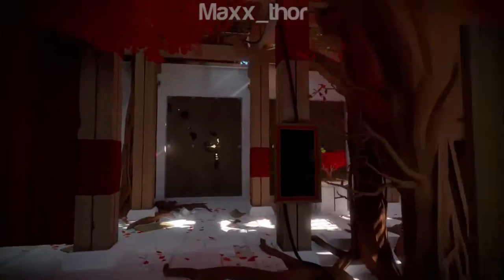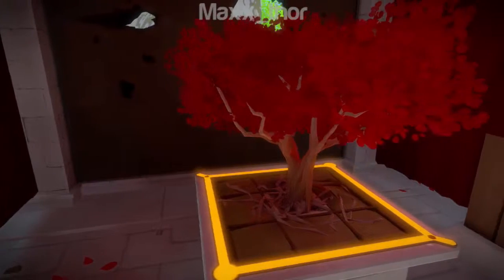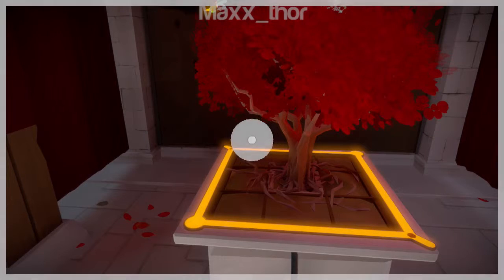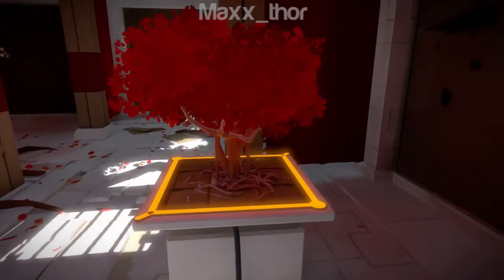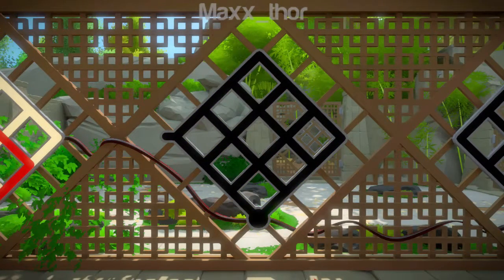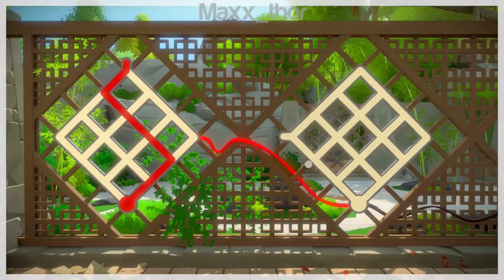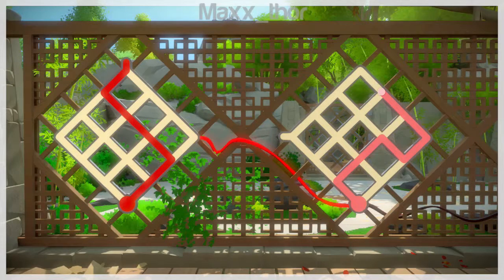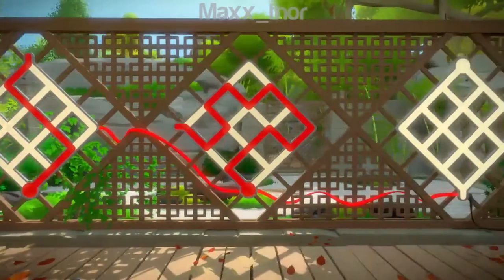06 | Let's Play | The Witness | "The Monastery" | gameplay best puzzle walkthrough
This is the walkthrough of The witness. I recommend watching this in HD.
Come and join me!!! Enjoy the ride!!!

Platform: PC
Timezone: Australia, Sydney (AEST or GMT+11)
Playtime: usually weekends or late night

The Witness is a 3D puzzle video game created by Jonathan Blow, developed and published by Thekla, Inc. The Witness was released for Microsoft Windows and PlayStation 4 on January 26, 2016, with the iOS version scheduled for a later date.

Inspired by Myst, The Witness has the player explore an open world island filled with a number of natural and man-made structures. The player progresses by solving puzzles which are based on interactions with mazes presented on panels around the island. The rules and outcomes of solving the individual mazes are part of the puzzles that the player will have to come to learn themselves through both visual clues around the island and through audio logs that the player can find. Blow aimed to include as little instruction as possible, wanting to have players come to understand the rules of these puzzles for themselves and coming to moments of epiphany while exploring the island. The final game has about 650 total puzzles to be solved, though the player is not required to solve them all to finish the game.

Though originally announced in 2009, The Witness had a lengthy development period. Blow started work on the title in 2008 after a short break from releasing Braid. The financial success of Braid allowed him to hire a larger team, up to fifteen at its peak, to develop the title and maintain his vision of what the final game would be without making any sacrifices. This included developing their own game engine to have strong control on the game's visual style, and engaging with artists and building and landscape architects to populate the natural and man-made structures on the island while retaining a simplistic visual representation. This led to a protracted development period, extending the game's release from 2011 to 2016, spanning a console generation. Original plans for release on the PlayStation 3 and Xbox 360 were abandoned because the game's engine became too demanding, and Blow opted to develop the console version for the PlayStation 4 as he claimed Sony was more open towards independent developers. On release, The Witness received positive reviews from critics, praising the difficult-but-surmountable puzzles and the game's art and setting.

Release date(s) Windows, PlayStation 4: January 26, 2016
Genre(s) Puzzle
Mode(s) Single-player

The witness gameplay, the witness walkthrough, Let's Play The Witness, Puzzle gameplay, strategy game